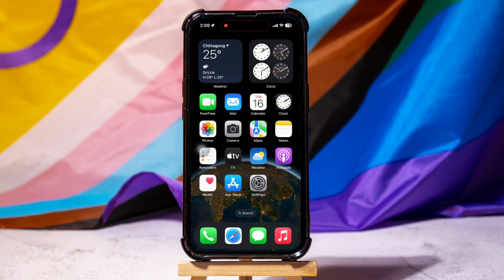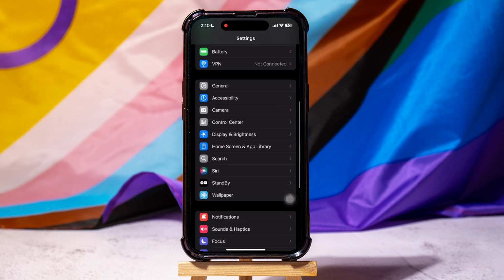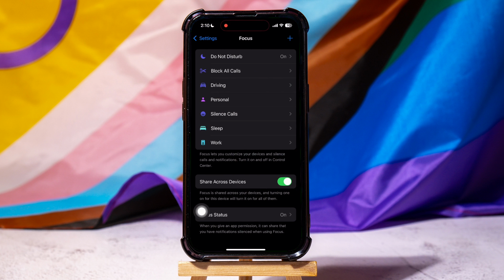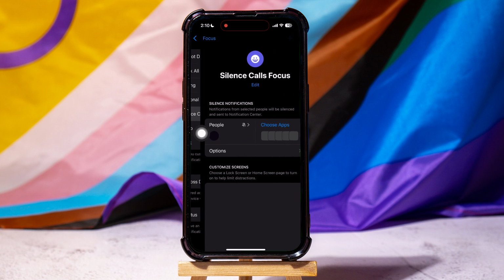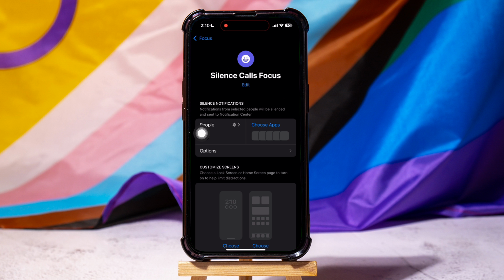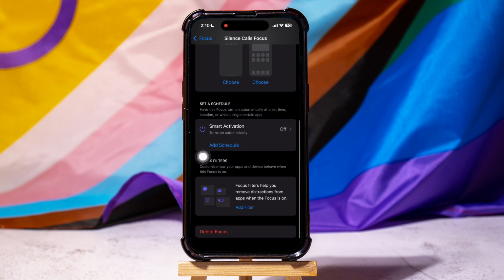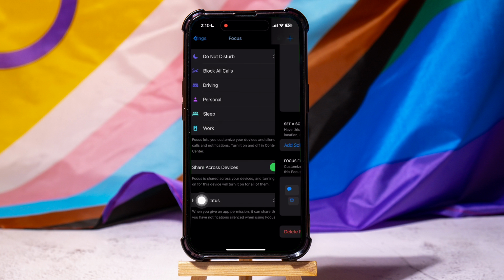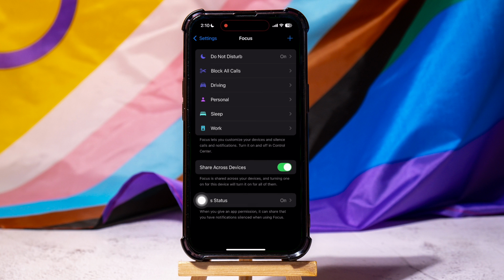How To Delete A Focus On iPhone 2026 (Step-By-Step Tutorial)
Here's how you can delete a focus mode on your iPhone when you no longer need it cluttering up your settings. We'll go step by step through the process of removing custom focus modes you've created, whether it's a work focus, sleep focus, or any other personalized focus setting. You'll learn exactly where to find the focus settings in your iPhone's control center and settings app, and I'll show you the simple tap sequence to permanently delete any focus mode. This tutorial covers iOS 15 and later versions, making it easy to clean up your focus modes and keep only the ones you actually use on your device.